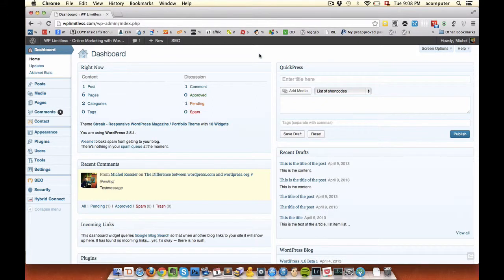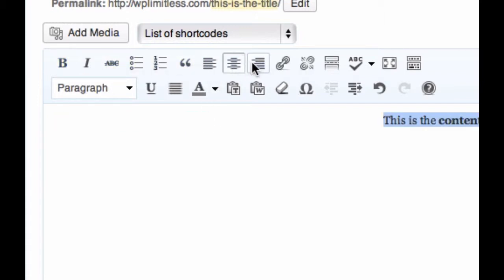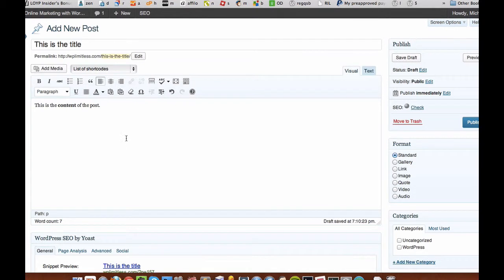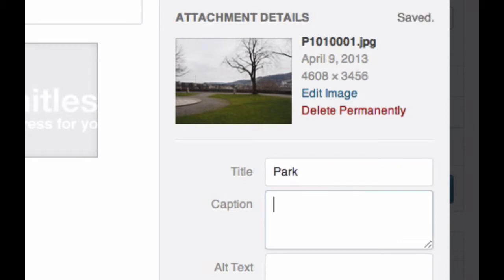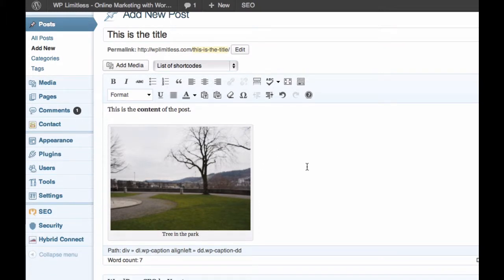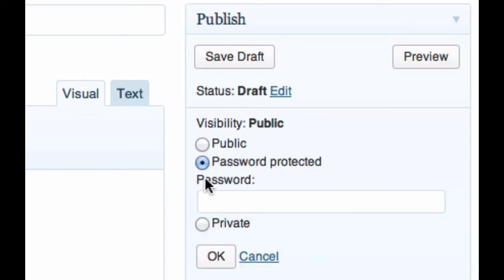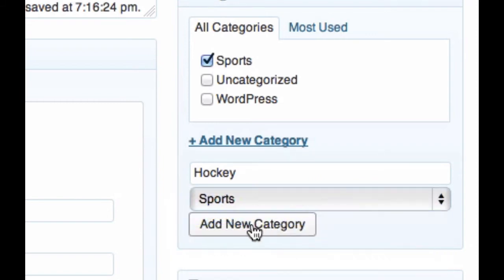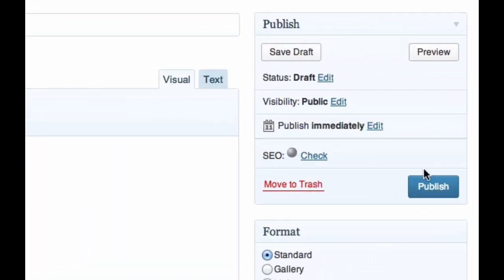How to write your first post on WordPress